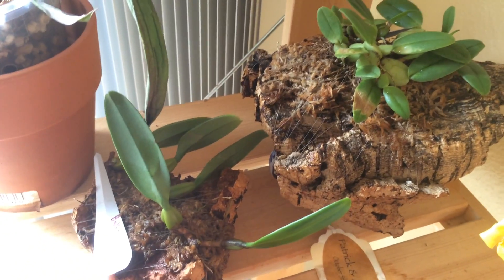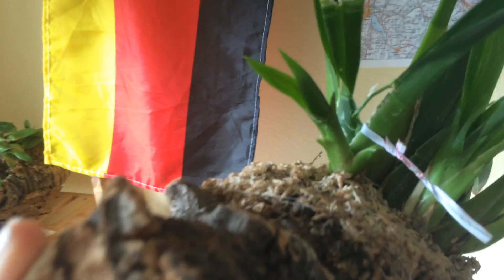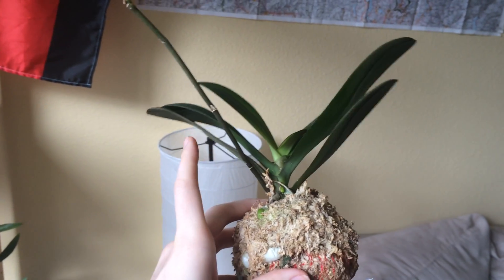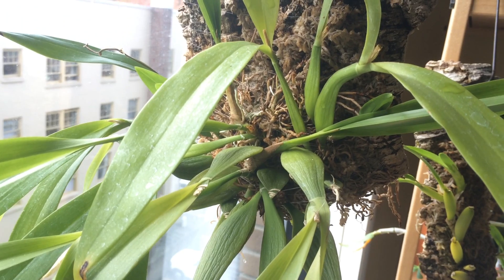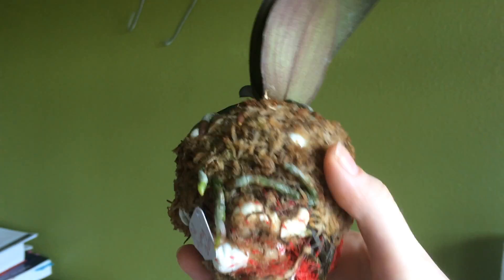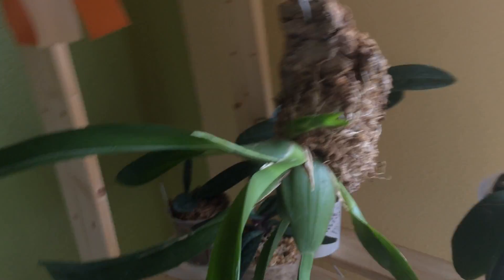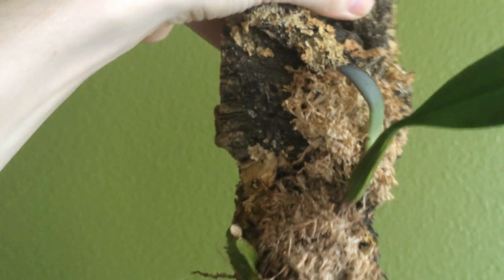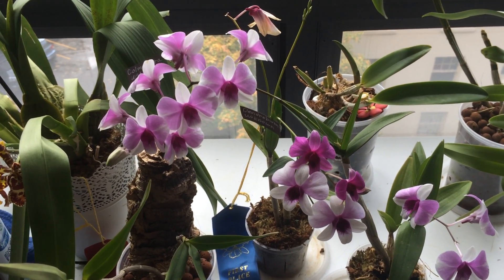Orchid Update - MOUNTED ORCHIDS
Hey folks, here is an update on several of my mounted orchids- and good news! They're all doing wonderfully! I hope you enjoy seeing their progress and I hope you share your mounts with me! ***LINKS BELOW***